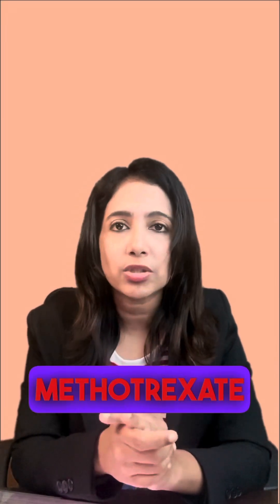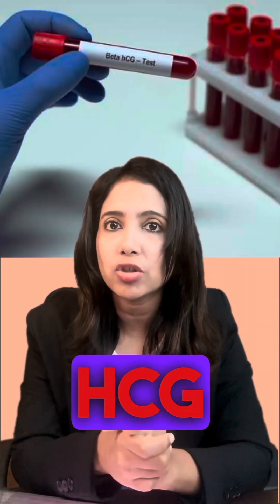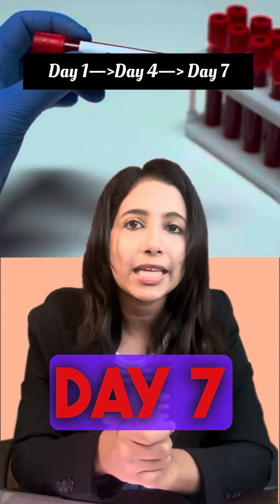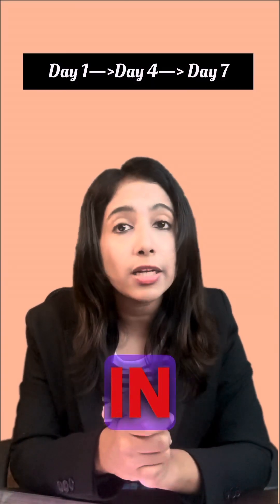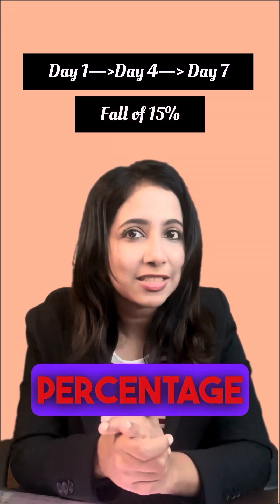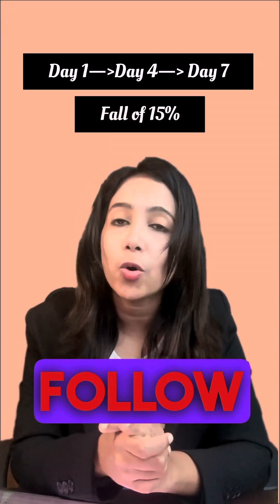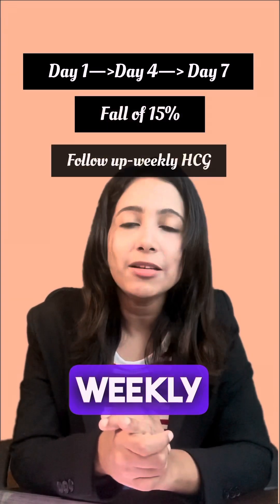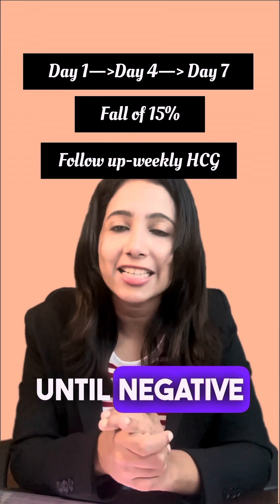Methotrexate-Medical management of ectopic pregnancy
High yield OBG-episode 5
NEET pg/FMGE/INICET